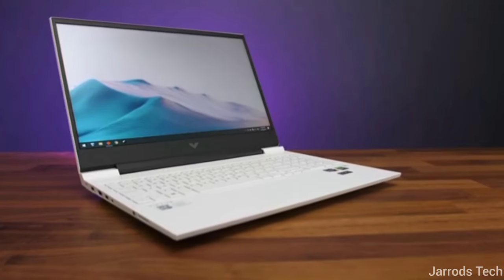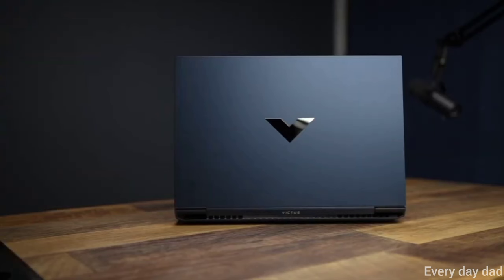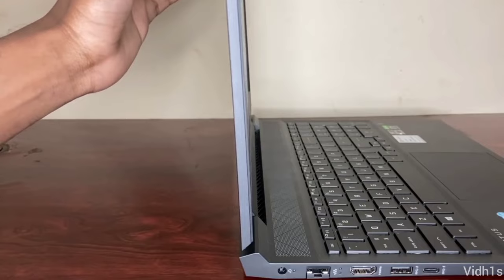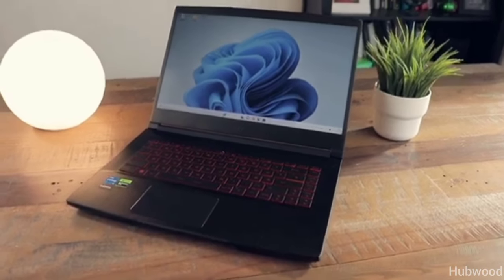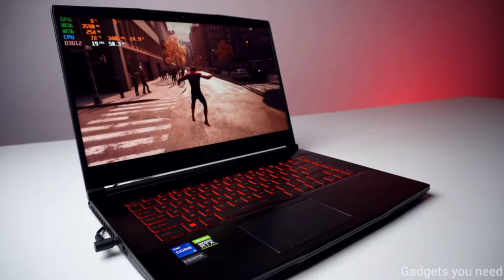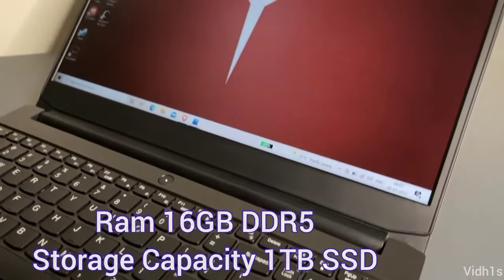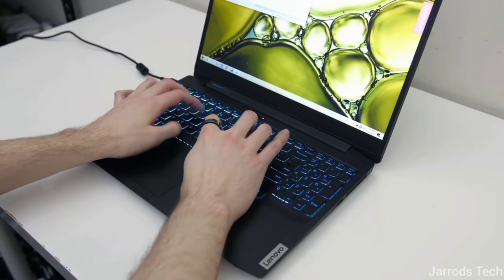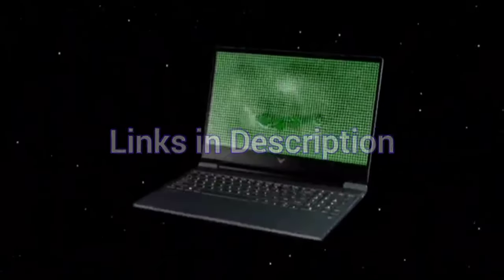Best Gaming Laptops under 600$ in United States / Budget Gaming Laptops 2024 under 600 Dollars in US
Topic 👉🏻 Best Gaming Laptops under 600$ in United States ⚡ Budget Gaming Laptops 2024 under 600 Dollars 🔥

In This Video you will get the 'best gaming laptop under $600' Buying Guide in fact you can say gaming laptop under 600 US dollars in 2024 is also the 'best laptop under 600 for gaming in 2024'. So if you guys in search of 'gaming laptop under 600 in United States 2024' then make sure to watch this video till the end. because in these gaming laptops you will get a minimum 8 GB RAM to 16GB, 512GB Nvme SSD, FHD IPS Display with 144 Hz to 120hz Refresh Rate. most of the laptops are loaded with RTX 2050 Graphics. make sure to watch video till the end and you will get the perfect ''best gaming laptop in the USA 2024 under 600''.

💻 HP Victus (8GB Ram variant) 👉🏻

💻 HP Victus (16GB Ram variant) 👉🏻

💻 MSI GF63 Thin 👉🏻

💻 Lenovo Ideapad Gaming3 👉🏻

💻 MSI GF63 Thin 👉🏻

💻 Lenovo Ideapad Gaming 👉🏻

Video Description
All these gaming laptops under 600 US dollars are capable of handling modern games and suitable for productive work like video and photo editing, you can also consider it for programming, coding, and music production but for music production, you should consider only intel gaming laptops under 600 otherwise for all other tasks even AMD Gaming laptop under 600 dollars are enough for your working needs.

NOTE: THE PICTURES, IMAGES, AND VIDEOS BELONG TO THE RESPECTED OWNERS, THIS VIDEO IS MADE BY USING AN AI VOICE GENERATOR, I AM NOT THE OWNER OF ANY OF THE IMAGES, THUMBNAIL IMAGES, AND VIDEOS USED IN THESE VIDEOS.

The footage in our videos was Made as educational material/promotional, Images and videos on these videos are copyrighted to their respectful owners, all the information covered in this video was collected from unofficial sources and assumptions.

Which is best gaming laptop under 600 in USA 2024?
Which is best gaming laptop under 600$ USA?
Which is best gaming laptop under 600 in 2024?
Which is best gaming laptop in USA under 600$?
Which is best gaming laptop under $600?
Which is best gaming laptop under 600 dollars?
Which is best gaming laptops under 600 USD in 2024?
Which is best laptop under 600 in 2024?
Which is best budget gaming laptop in USA 2024 under 600?